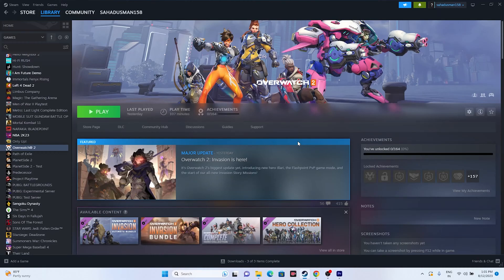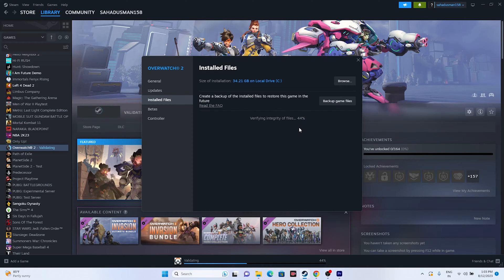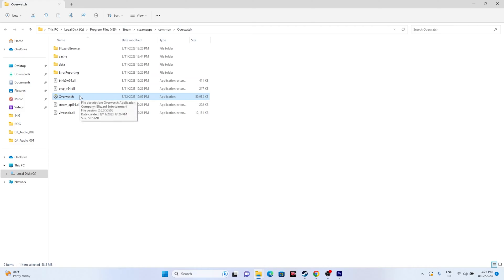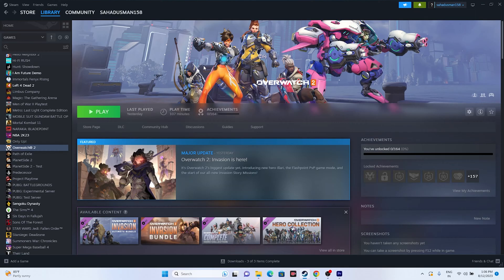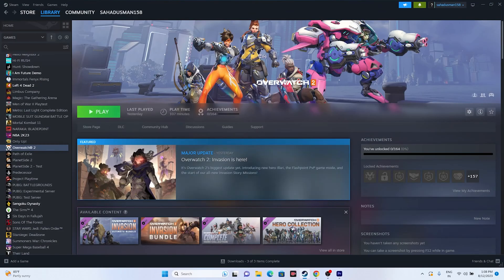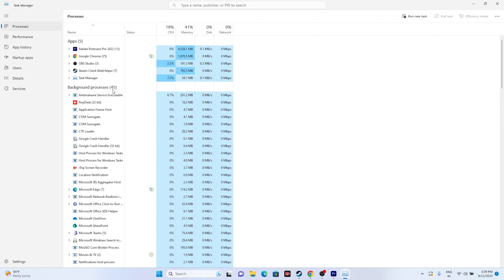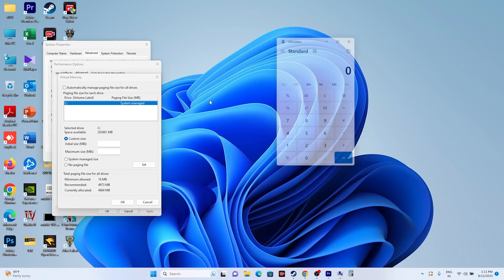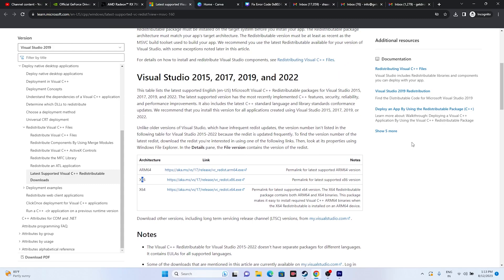How to Fix Overwatch 2 Crashing,Not Launching,Freezing,Stuttering,FPS Drop and Black Screen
In this video, We will help you How to Fix Overwatch 2 Crashing,Not Launching,Freezing,Stuttering,FPS Drop and Black Screen.

CHAPTERS IN THIS VIDEO :
0:00-INTRO
0:24-RESTART YOUR DEVICE
1:01-VERIFY INTEGRITY OF GAME FILES
3:04-LAUNCH THE GAME FROM INSTALATION FOLDER
3:42-RUN THIS GAME AS ADMINISTRATOR
4:12-RUN THE GAME IN COMPATIBILTIY MODE
4:43-TURN TIME AND TIME ZONE
4:59-LAUNCH THE GAME AND PRESS ALT AND TAB FROM KEYBOARD
5:23-DELETE THE SAVED GAME FILES
6:07-ALLOW GAME TO WINDOWS SECURITY
7:02-UNPLUG ALL USB DEVICES
7:30-PERFORM A CLEANBOOT
8:03-ENABLE THE STEAMOVERLAY
8:18-TYPE THESE LAUNCH OPTIONS AND LAUNCH THE GAME
8:40-CLOSE OVERLAY APPLICATIONS
9:19-RUN THE GAME ON DEDICATED GRAPHICS CARD
10:12-INCREASE VRAM
11:06-UPDATE WINDOWS
11:21-UPDATE GRAPHICS CARD
11:51-INSTALL VISUAL C++
12:22-UNINSTALL AND REINSTALL THE GAME
12:38-CONCLUSION

How to Fix Overwatch 2 Stuck on loading Screen